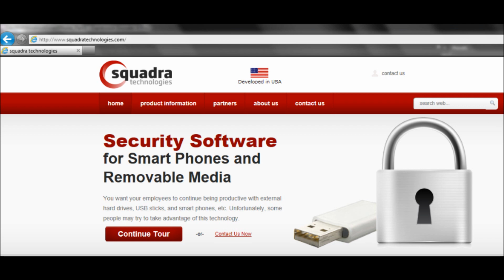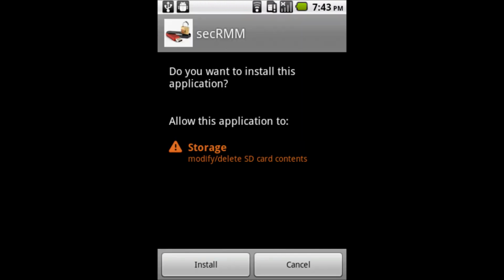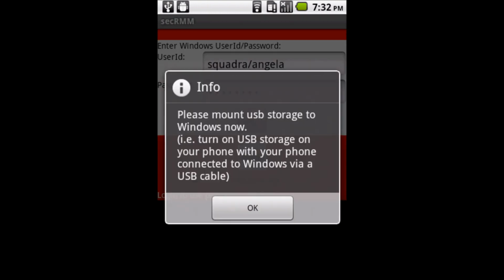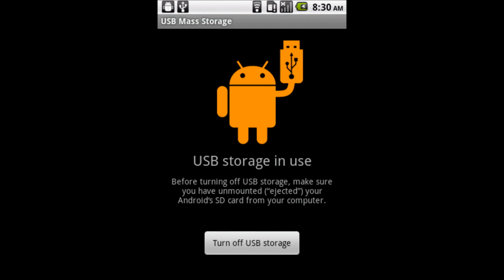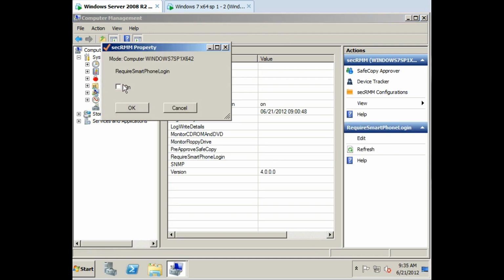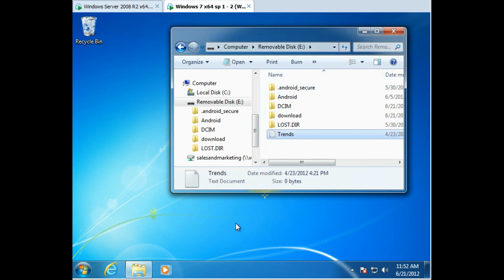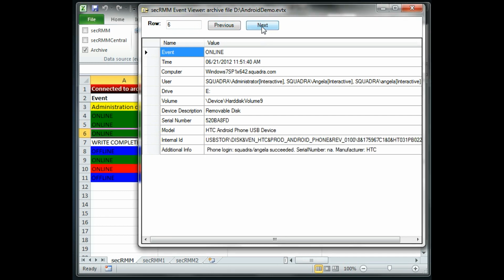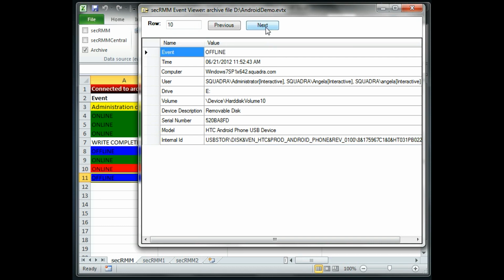secRMM smart phone Android App for securing the phone as a USB storage device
secRMM Smart phone apps provide a security layer when using phones as storage devices.  The phone user must first login (authenticate) to the Windows environment before the phone can be mounted to the Windows computer.